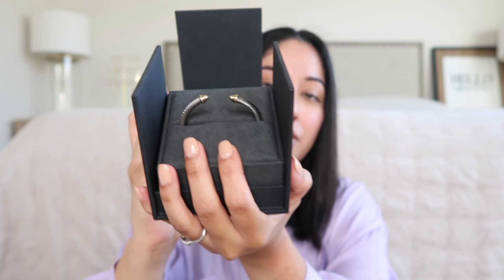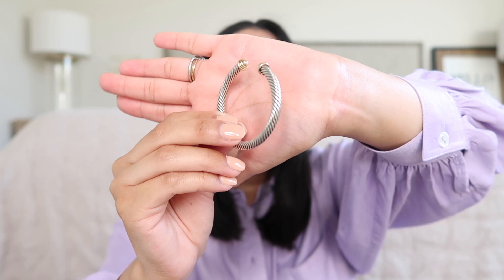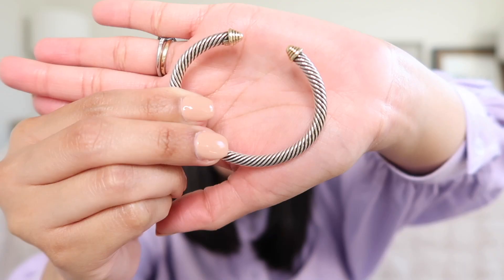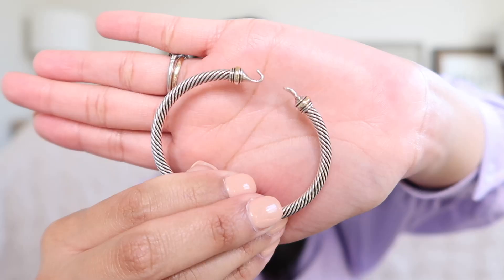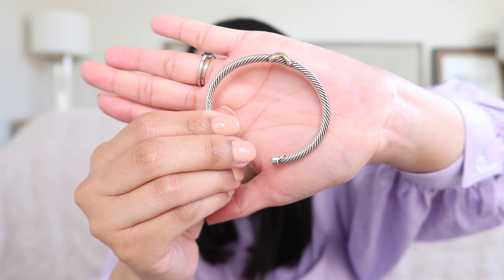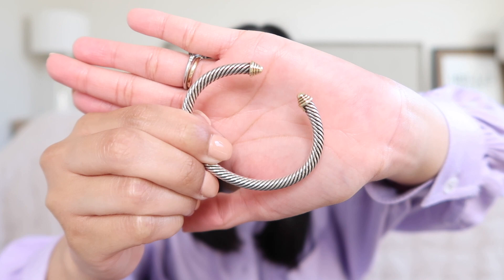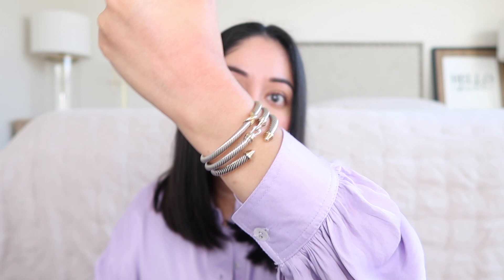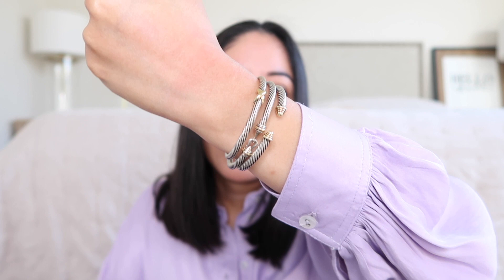DAVID YURMAN CABLE BRACELET COLLECTION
Wrist size:
5.75"
15 cm

David Yurman Bracelet